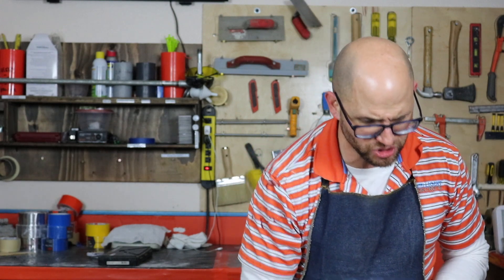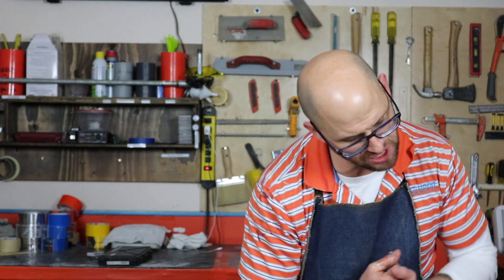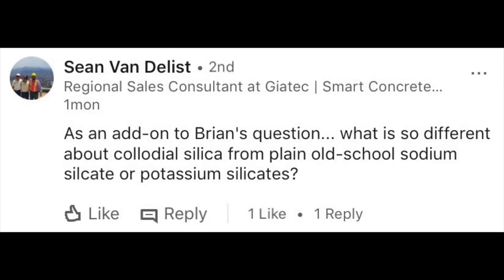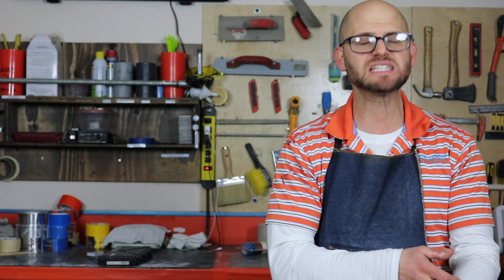Silica Vs. Silicate - Vlog #180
Jon & the Intelligent Concrete team are in their concrete testing lab to answer the question: What is the difference between colloidal silica vs. potassium silicate vs. sodium silicate vs. lithium silicate?

CONCRETE MERCH!